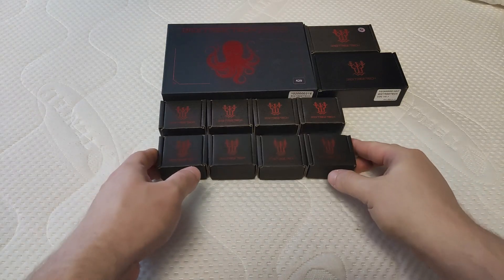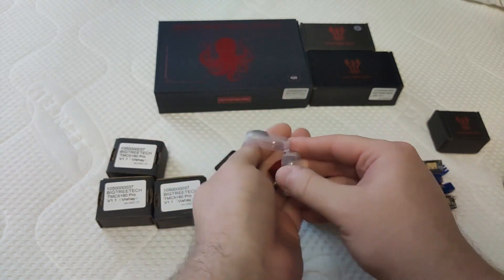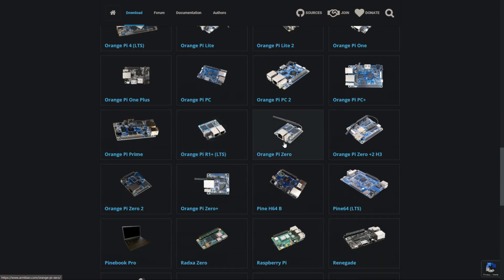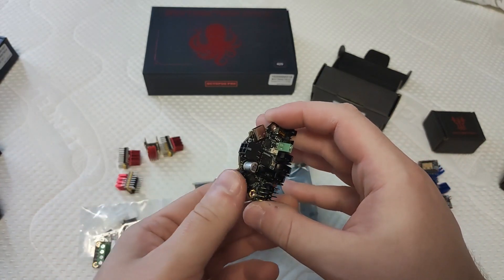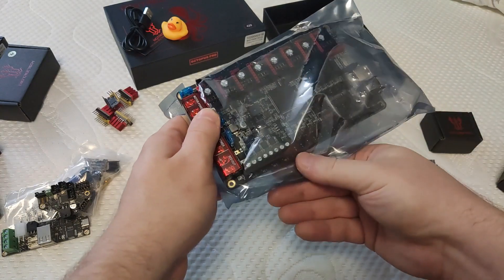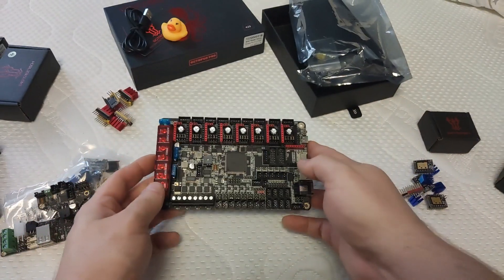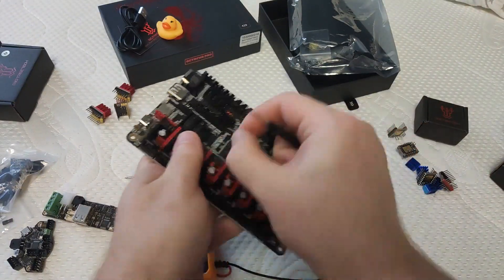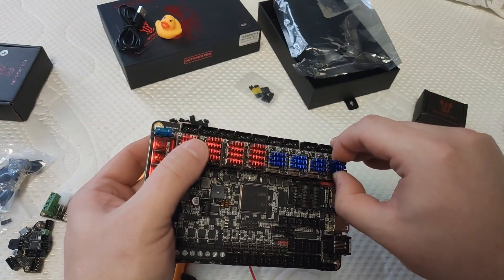Octopus Pro 3D printer motherboard - Unpacking, initial impression and review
Bigtreetech Octopus Pro V1.0 Unpacking, initial impression and review